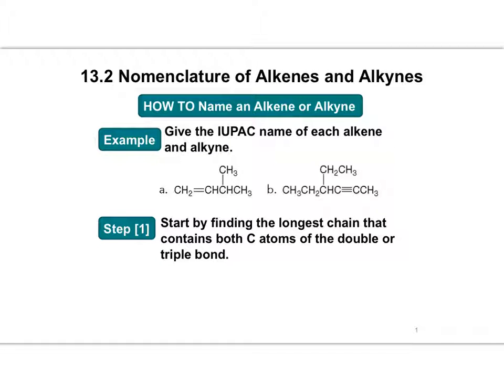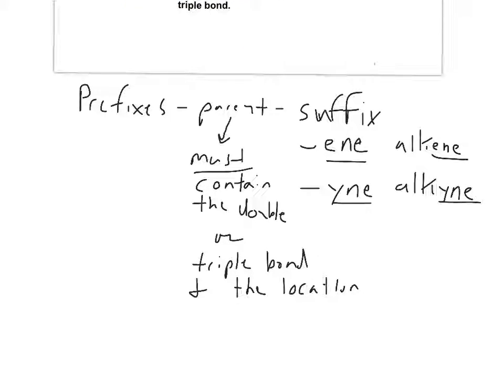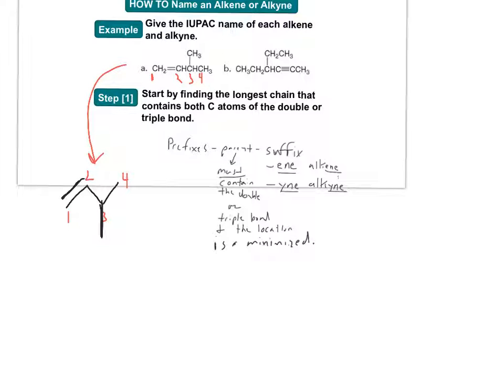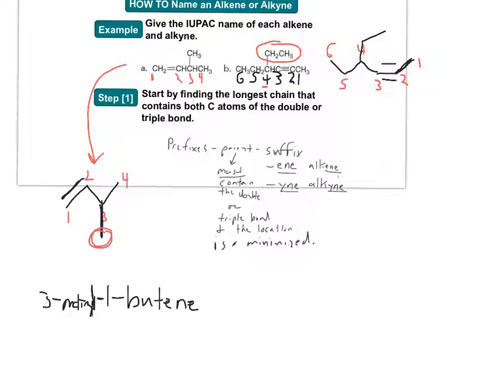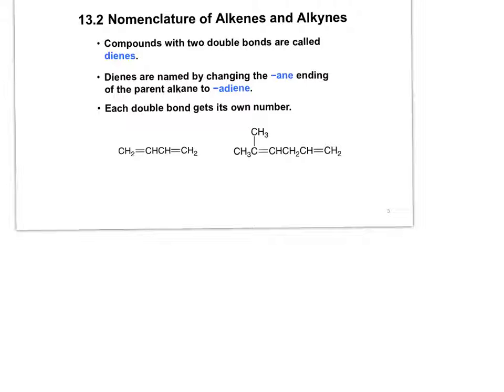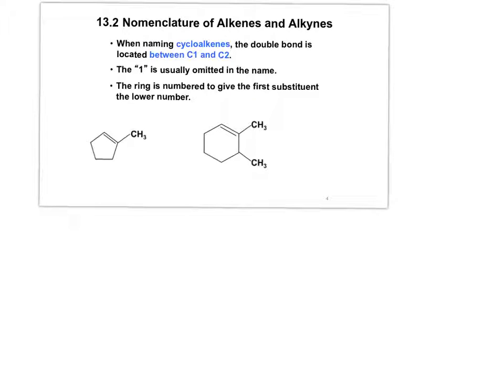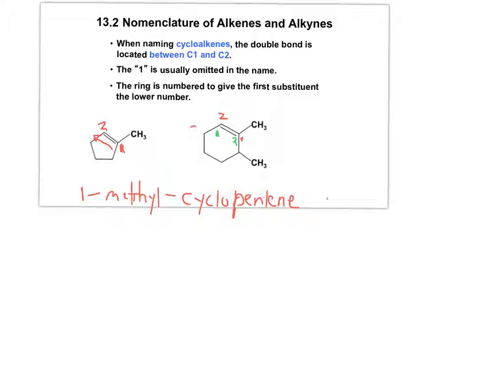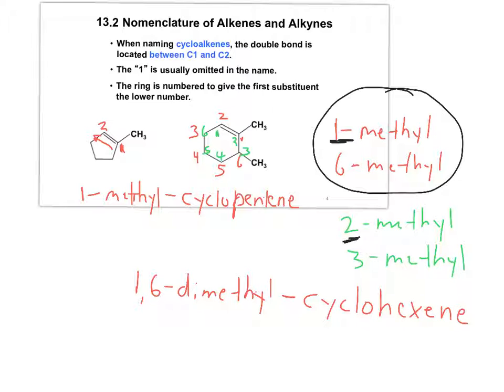Alkene (and Alkyne) Nomenclature